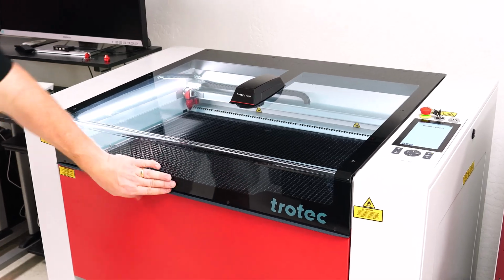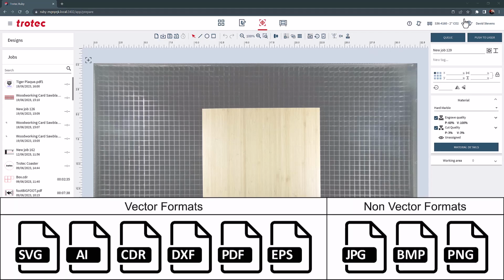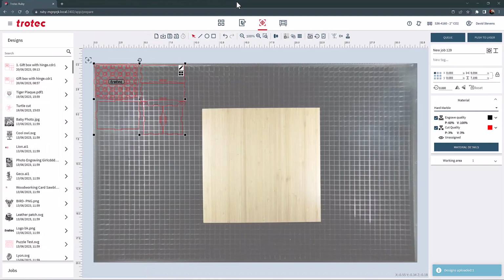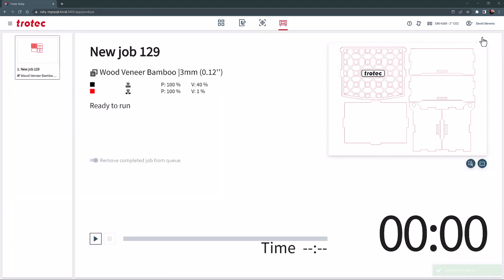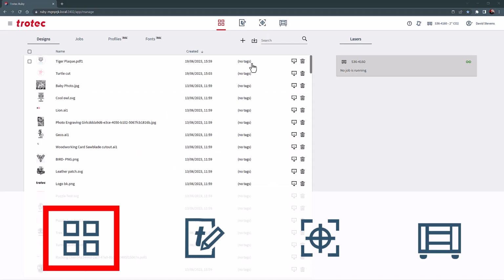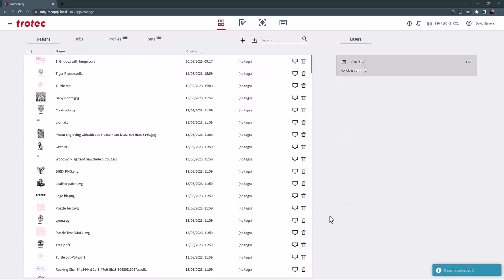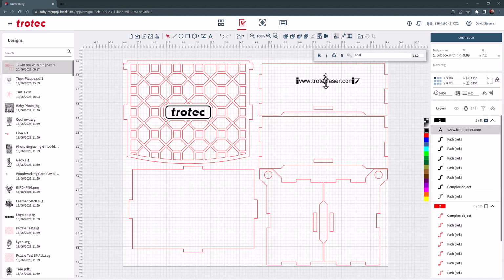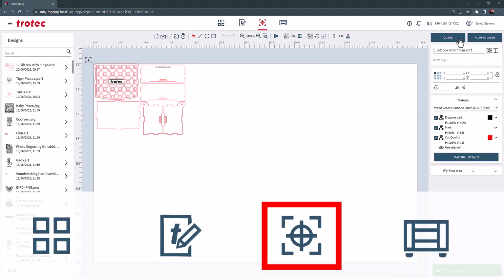Step-By-Step Ruby Workflow | Trotec Ruby Laser Software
In this video, we explore the powerful features of Ruby software, designed to streamline the laser workflow process and enhance your productivity. We'll guide you through the setup, importing and organizing design files, and the laser processing steps. With Ruby, you can easily import files, position graphics on the material, select materials from the database, and initiate laser processing. It seamlessly integrates with popular design software, detects and fixes errors in files, and eliminates the need for switching between multiple software packages. Ruby empowers you to make adjustments to designs efficiently, saving time and effort.